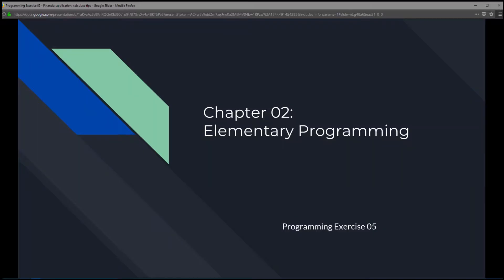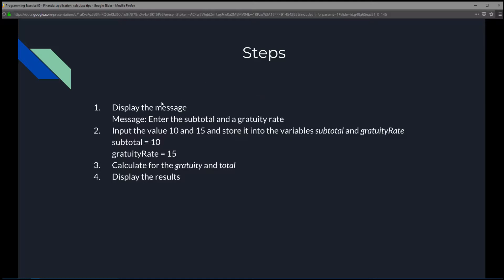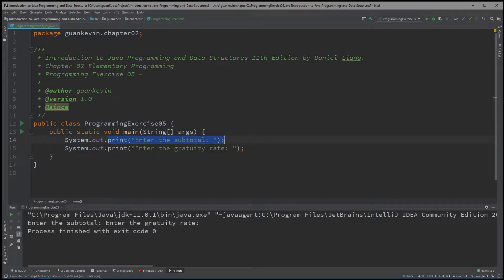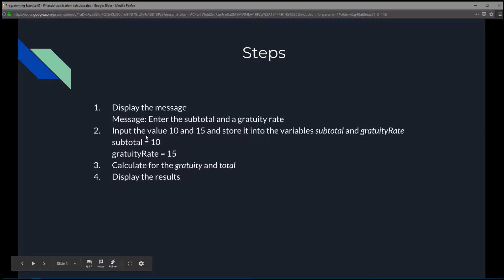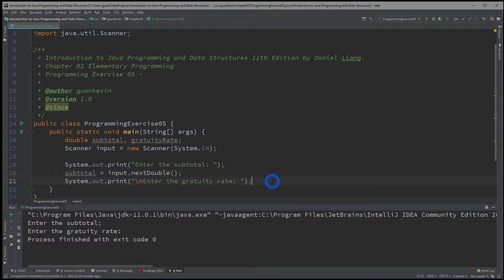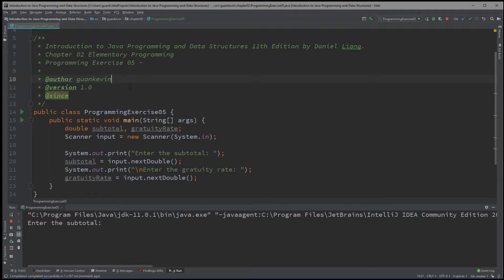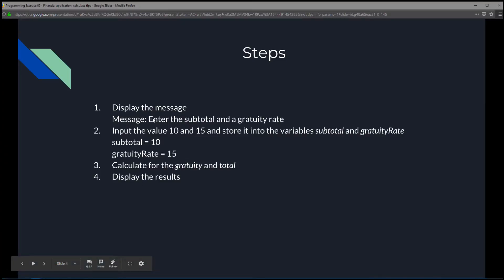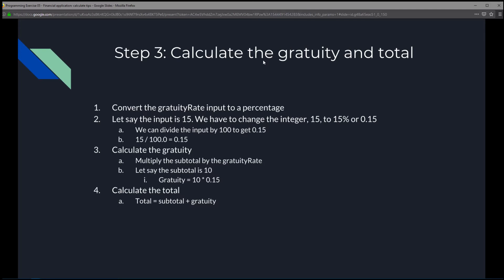Intro to Java Chapter 02 Exercise 05 - Financial application: Calculate Tips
Chapter: 02 Elementary Programming
Programming Exercise: 05 - Financial application: calculate tips
Programming Language: Java
IDE: Intellij
Theme: Darkest Dark
Recording Software: CyberLink Screen Recorder